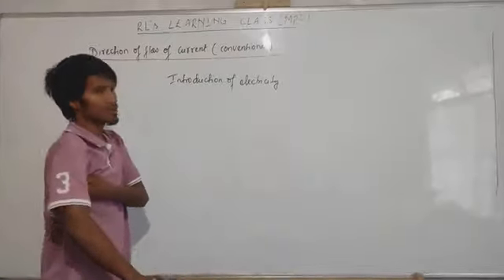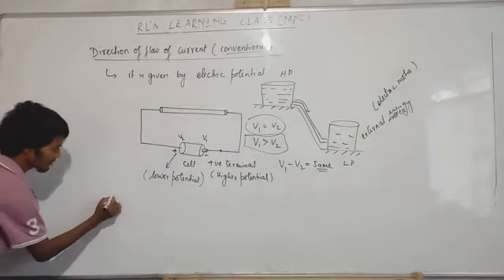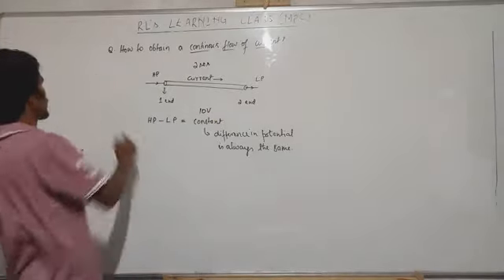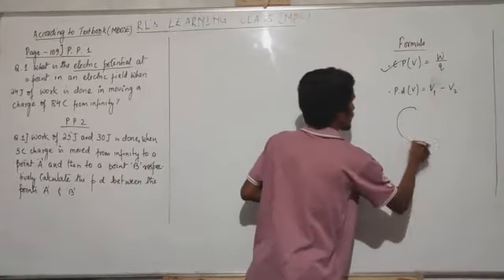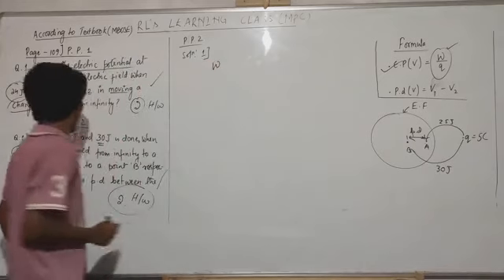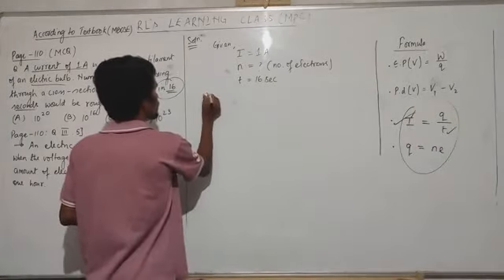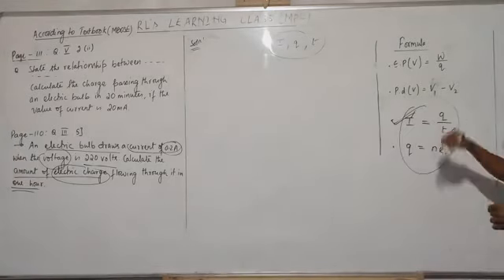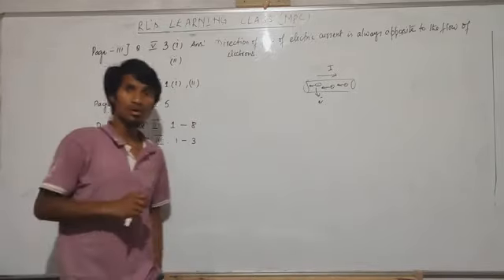MBOSE Class X - Physics Chp-3(Electricity) Simple Problem Part-2